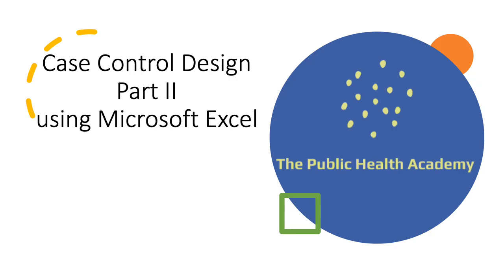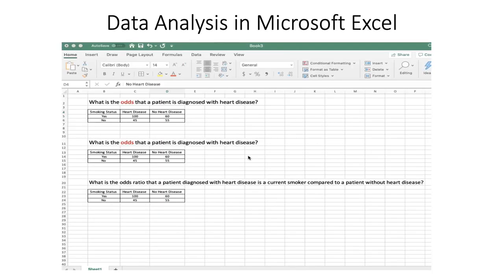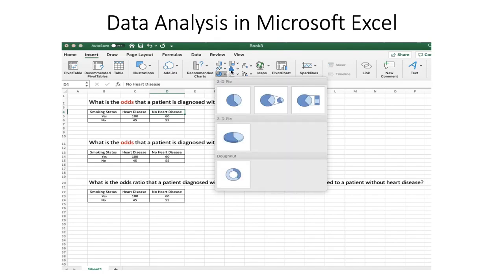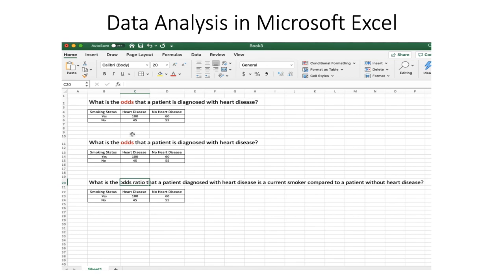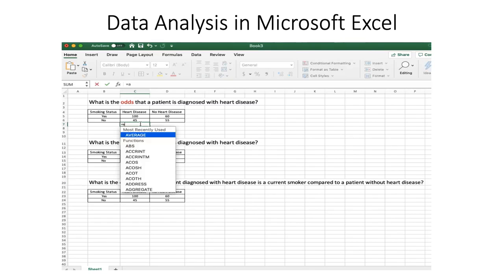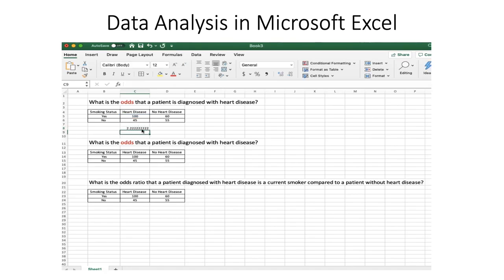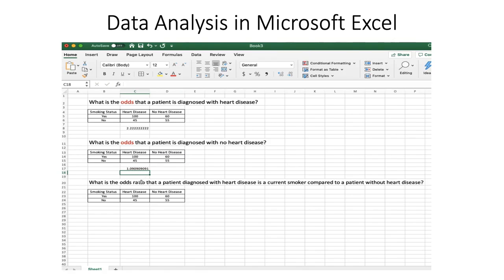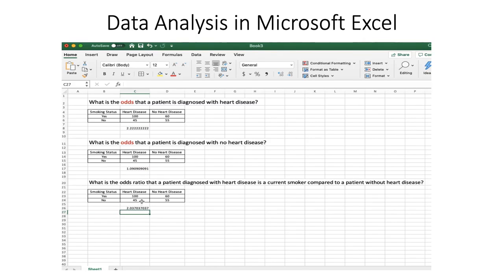Epidemiology: Case Control Study Part 2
In this mini lecture, I explain how to calculate the odds and odds ratio using Microsoft Excel